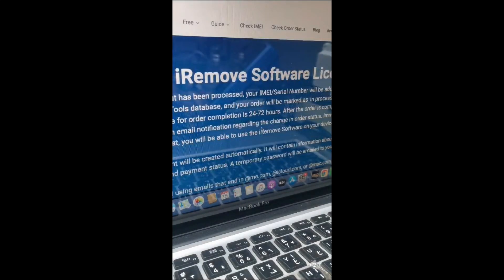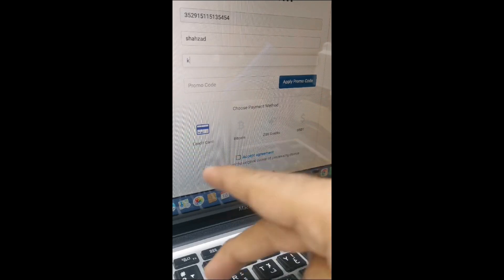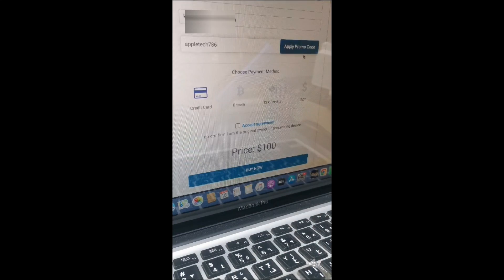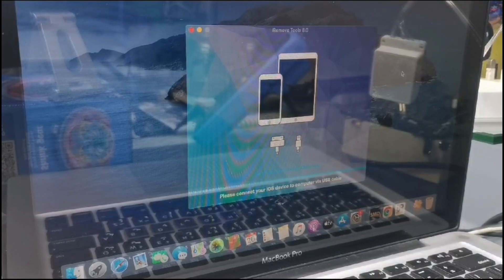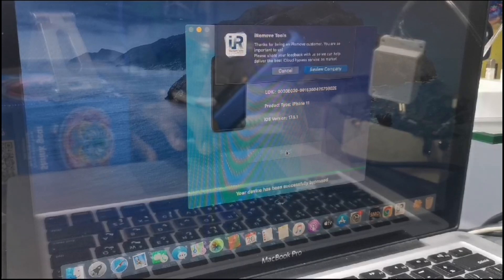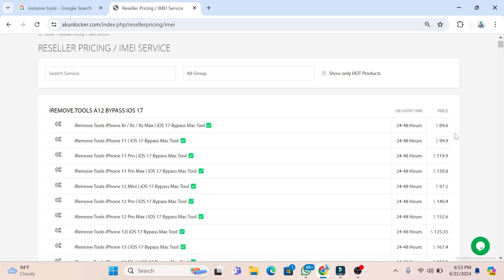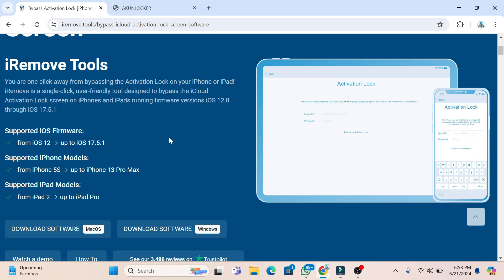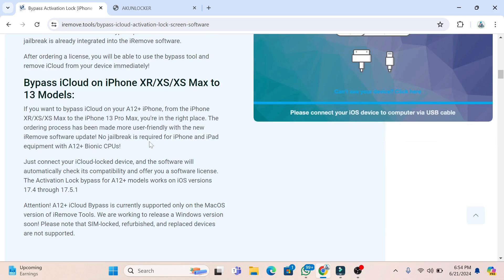iPhone XS TO 13 Pro Max Activation Lock | New Update iCloud | Forgot Apple iD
this video is only for education purposes Please don't try this method for being stolen or someone's device,
in this video you see the Bypass activation lock from the iPhone xs to 13 Pro Max.